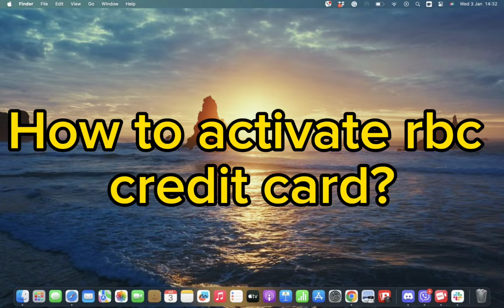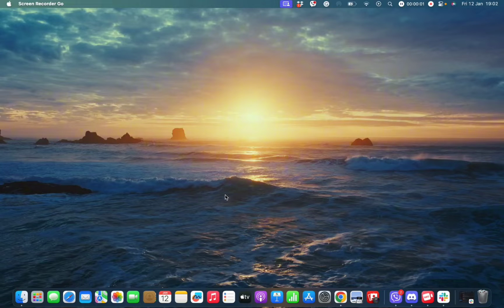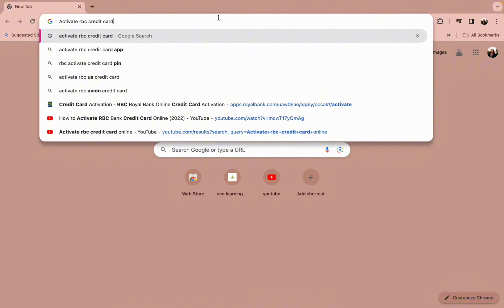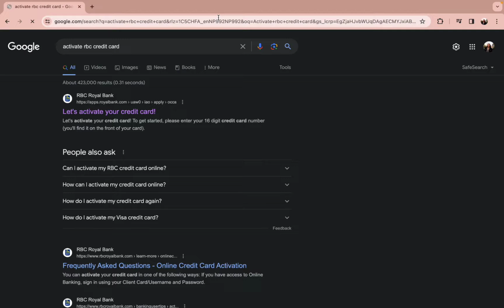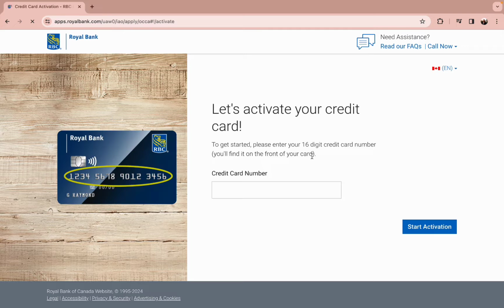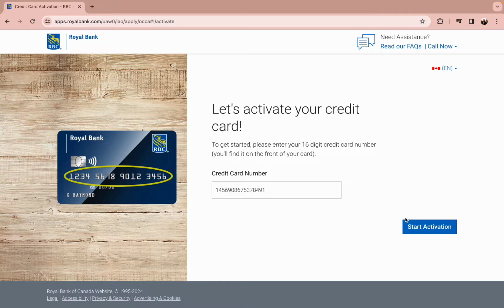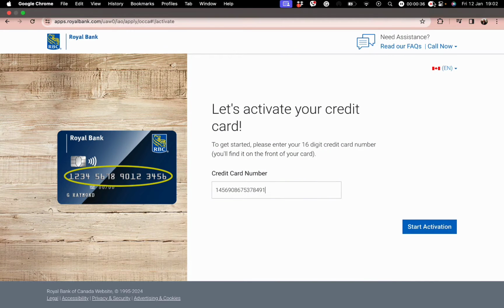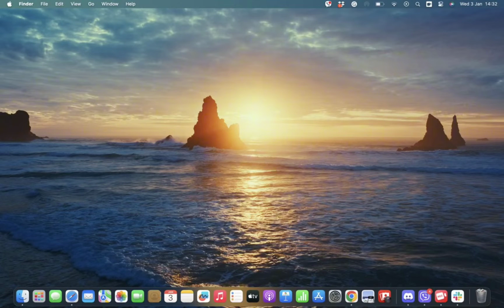How to Activate RBC Bank Credit Card Online 2024?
Empower your financial journey with our tutorial on how to activate your RBC Credit Card. In this video, we'll walk you through the simple and secure steps, ensuring you can start using your card with confidence. Watch now and activate your RBC Credit Card hassle-free!